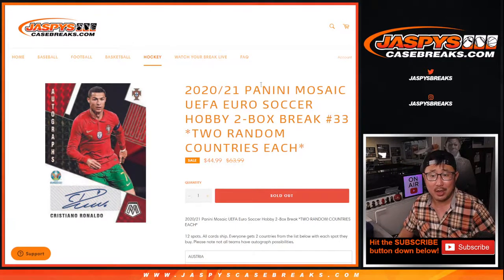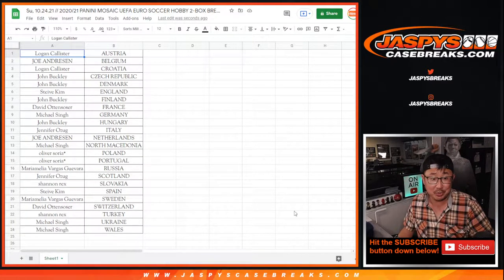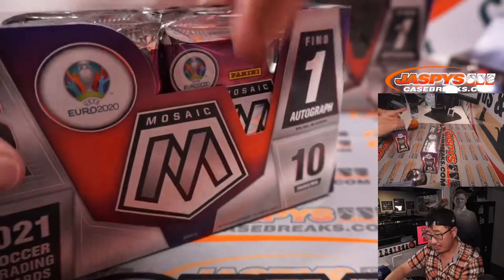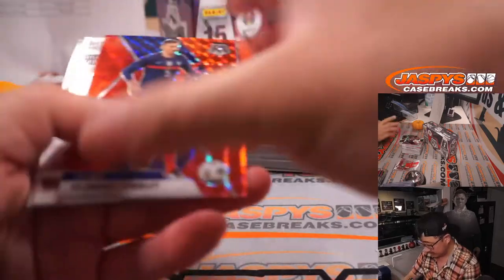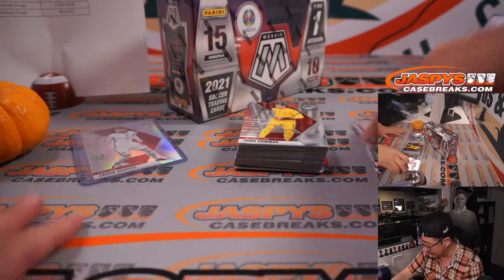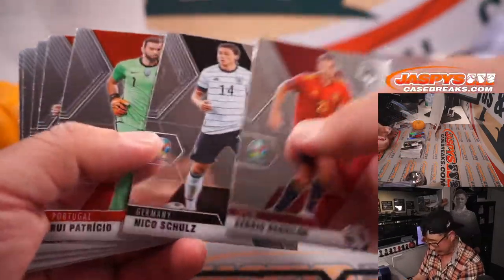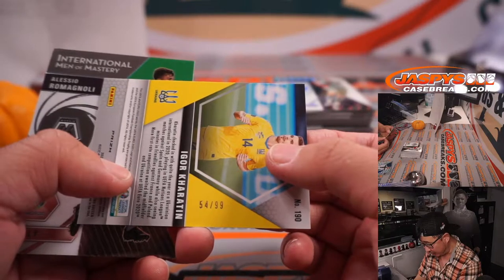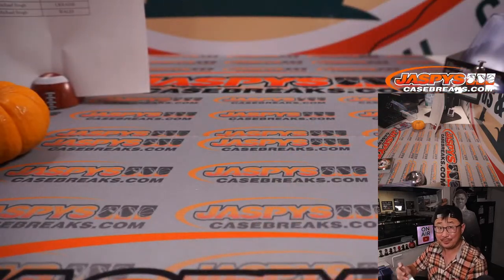Su, 10.24.21 // 2020/21 PANINI MOSAIC UEFA EURO SOCCER HOBBY 2-BOX BREAK #33 *2 RANDOM COUNTRIES*